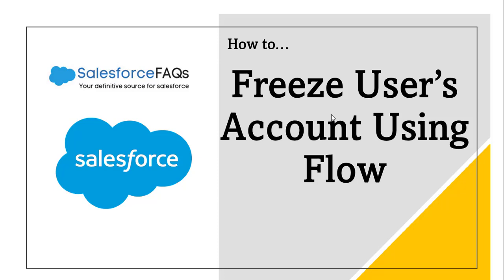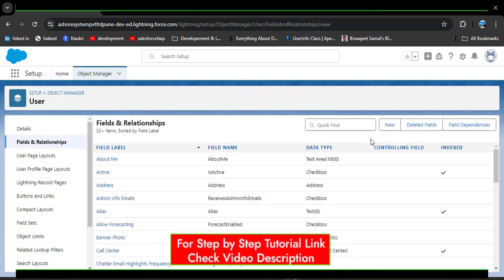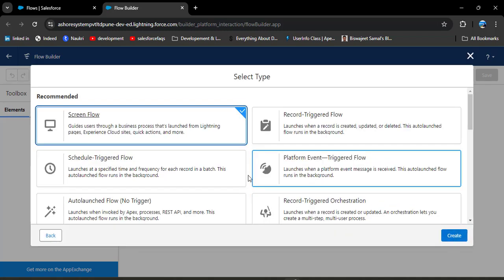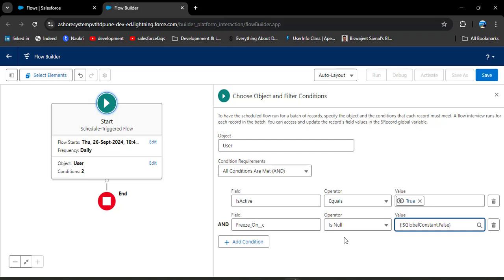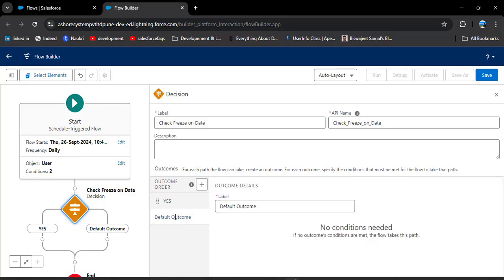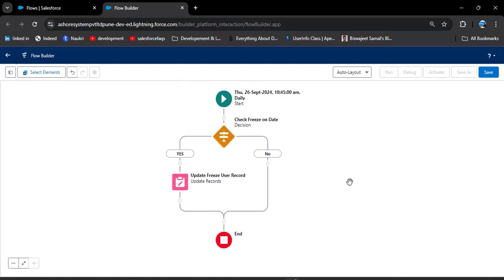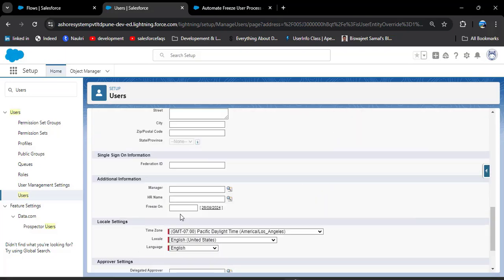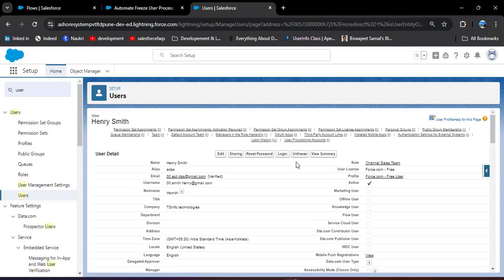Auto Freeze User Account Using Salesforce Flow | Salesforce Flow Tutorials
In this Salesforce video, I explain what is meant by "Freeze Users" in Salesforce and how to freeze a User’s Account Using Salesforce Flow, using real-time scenarios and explanations.